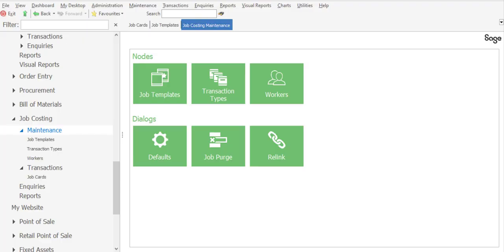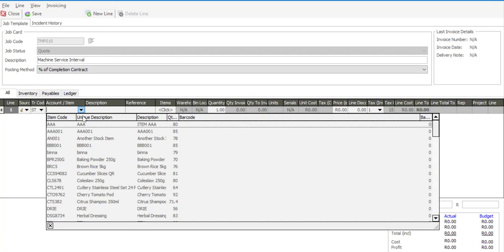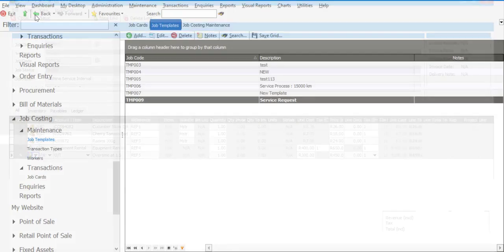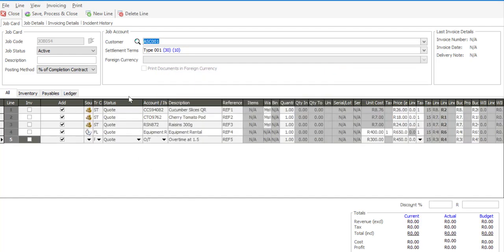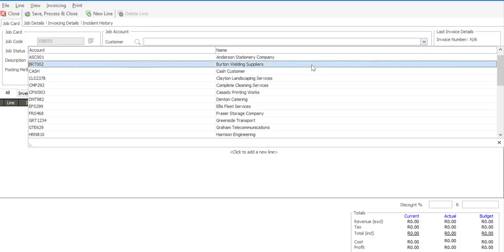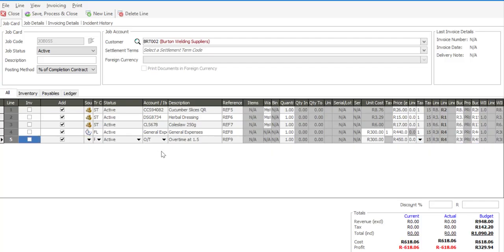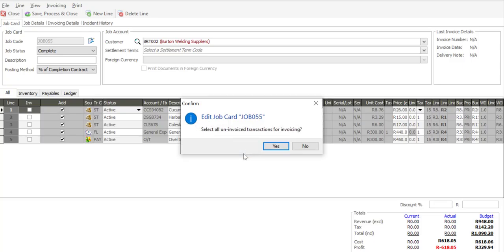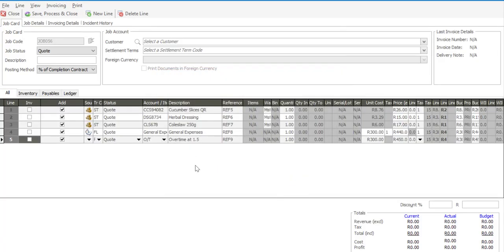Sage 200 Evolution - Job Card Templates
For ease of use job card templates can be created within the Job Costing module. Templates are created beforehand for a particular activity and can then be loaded when the process takes place. Templates can be effectively used for recurring processes. A perfect example of template use would be in a motor vehicle service environment whereby vehicles are serviced at regular intervals. This type of service would require a standard set of spare parts, labour and other commodities to complete. A template for a 15 000km is created with the necessary spare parts, labour etc. and when a job is opened for this activity the standard template is loaded without the need to capture the components anew.